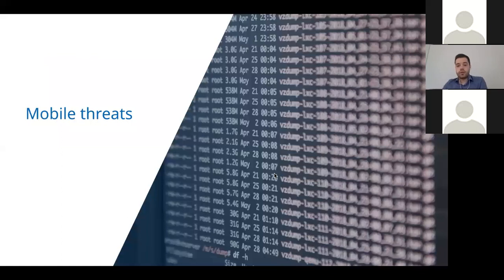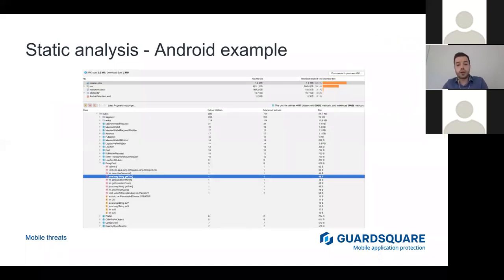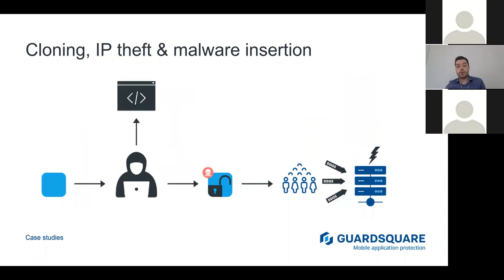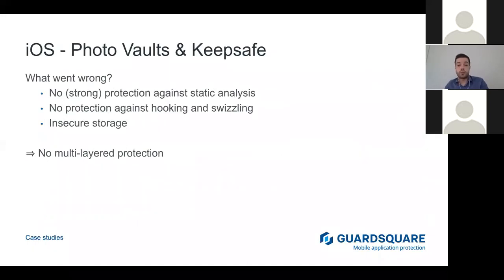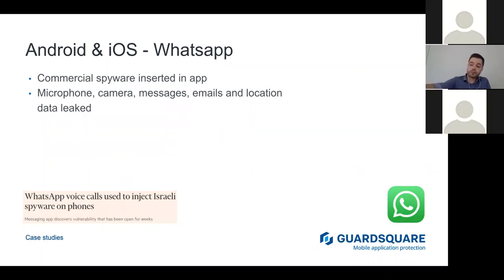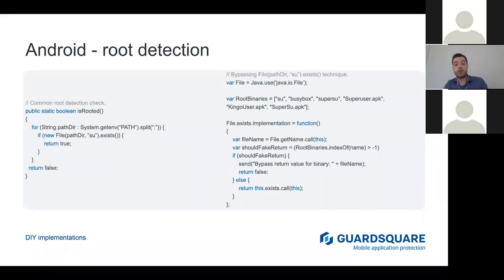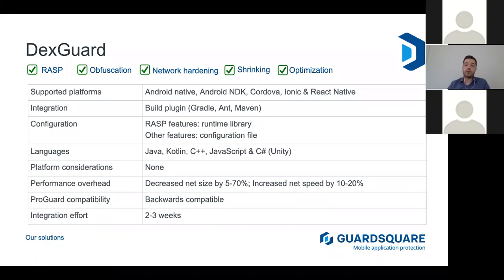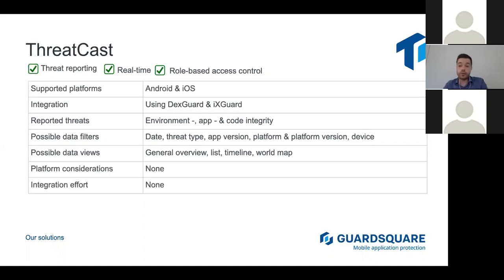App Hardening: Preventing Hackers from Accessing Your Code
Many hackers look to exploit applications by searching for identifiable patterns in their code. Fortunately, app hardening is one way you can build up your mobile app’s security defenses -- keeping hackers out and valuable data in.

Watch our webinar highlighting the importance of application hardening, with topics including:

- Types of mobile threats & hacking techniques
- The difference between dynamic, static and network attacks
- Pitfalls of DIY implementation
- Technical overview of how Guardsquare can help you protect your code